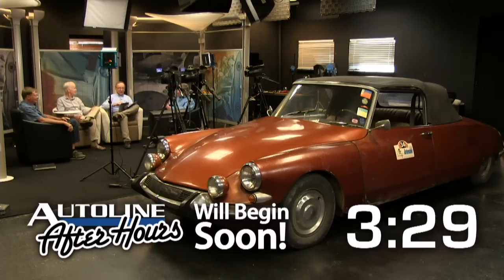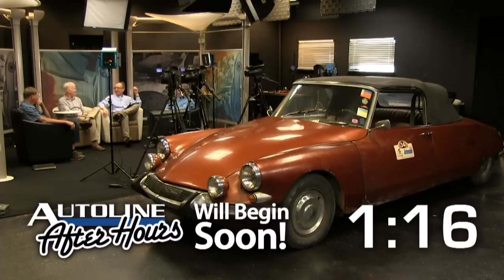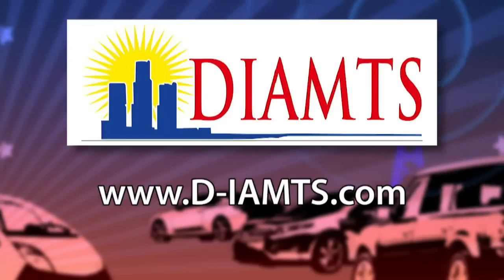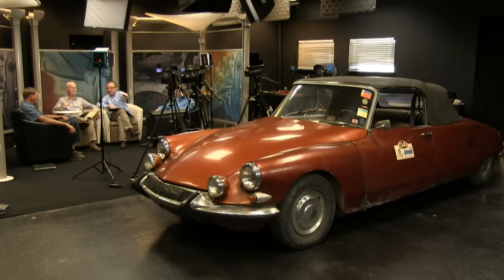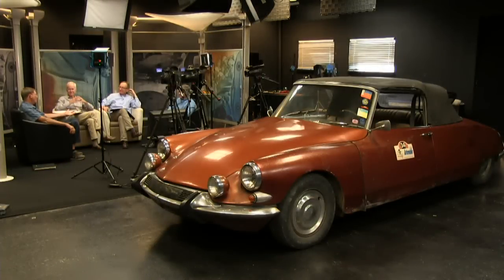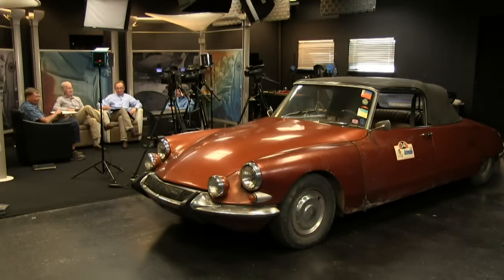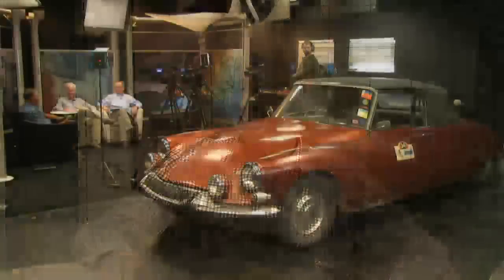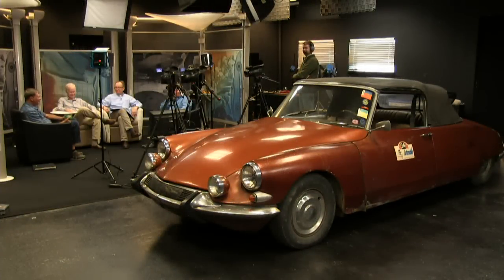Citroen Chapron: The Original Low Rider - Autoline After Hours 480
GUEST: Ken Nelson, Orphan Car Collector & Joe McCabe, AutoForecast Solutions

TOPICS:
05:48 - Citroen Chapron
33:54 - Will the Diesel Scandal ever end?
51:40 - Automated Vehicles: High Risk Investment
58:50 - Will the GM-UAW acrimony end post-strike?

PANEL:
Jack Keebler, Keebler Auto; Gary Vasilash, Automotive Design & Production, John McElroy, Autoline.tv